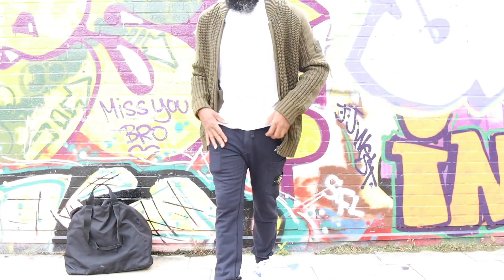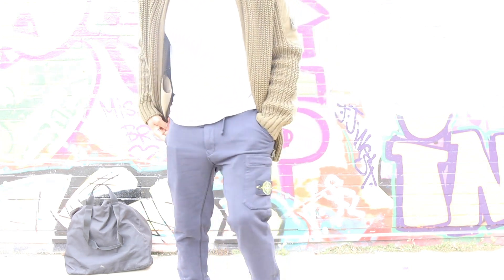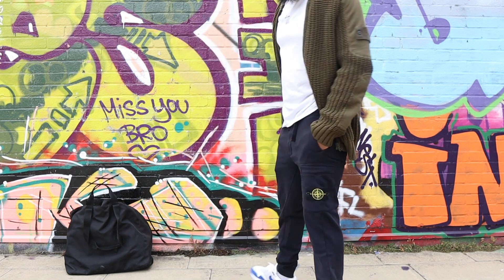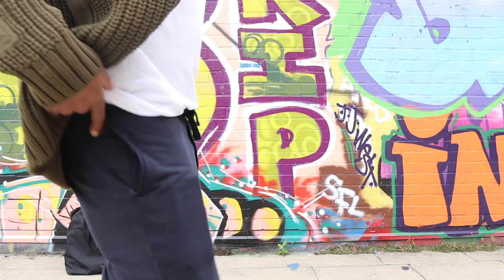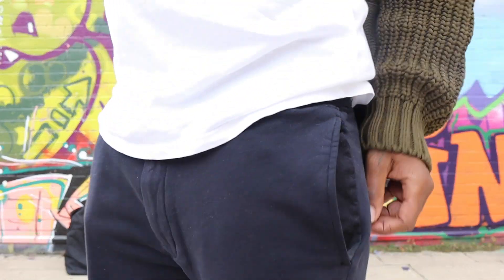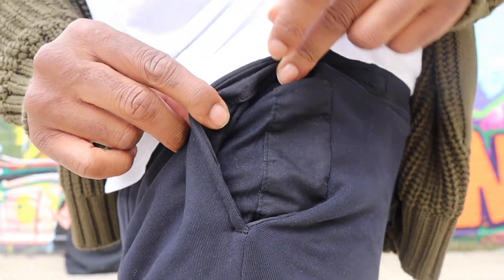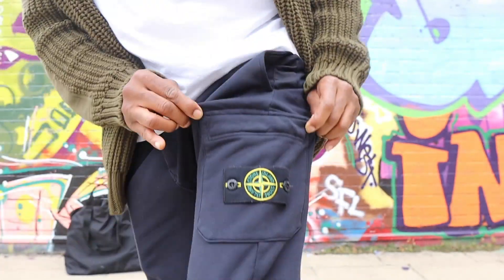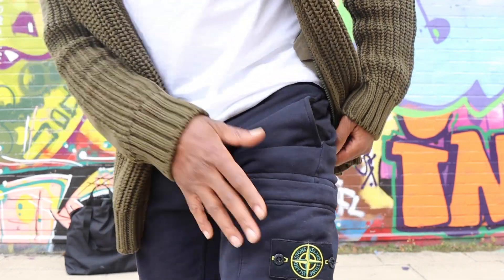STONE ISLAND TRACKSUIT BOTTOMS - NICE BIT OF KIT THAT: EPISODE 31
A Fresh pair of Stoney tracks bottoms! Not much more to say other than enjoy!!!

I HAVE A PAIR FOR SALE (SZ SMALL - FITS MEDIUM) SO HIT ME UP IF INTERESTED!

LOVE PEACE AND FAT LACES!
P